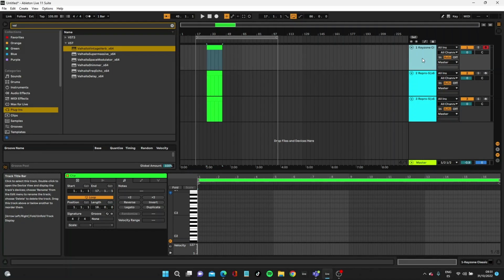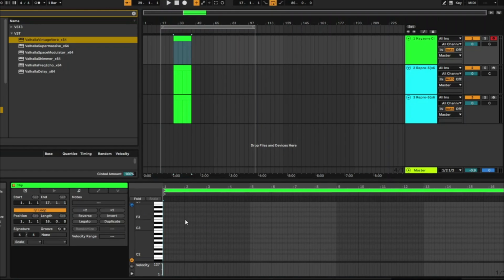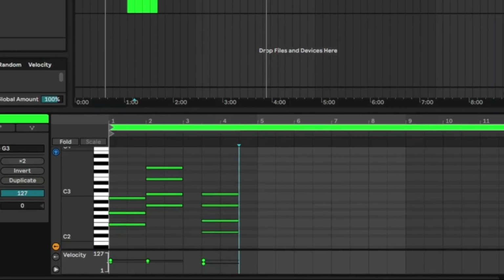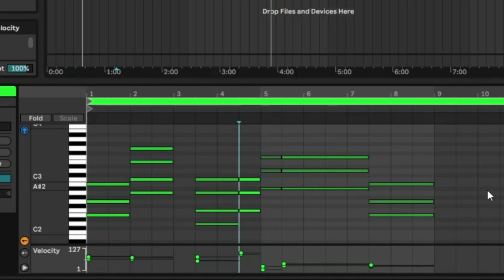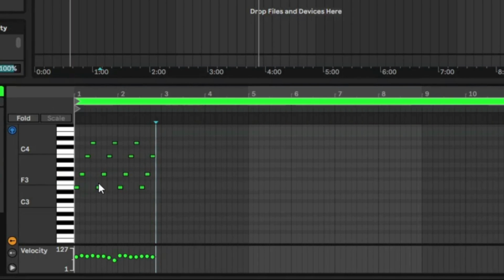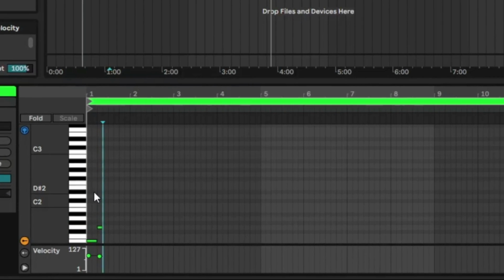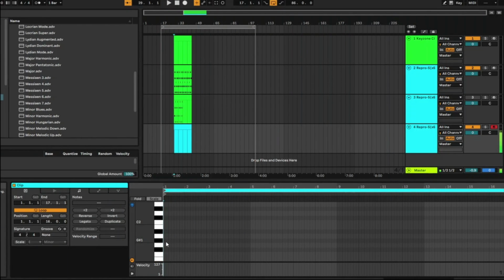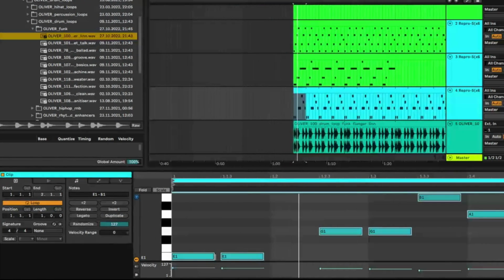Step Sequencing in Ableton Live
My name is Vince D and in this video I go over a couple of Ableton LFO example - lead + bassline

In this video, I show the way to get into step sequencing using Ableton Live.
Its actually pretty easy, and im always surprised by how few people seem to be aware of this feature. But its a super powerful way to create midi and fast = creative. Try it out yourself!

Play the chord and press the "right" arrow key on your keyboard to print the chords into your midi keyroll. Its so fast and easy. If you have any tips of your own, let me know !

I discuss
-how to add spaces to the step sequence
-how to make longer notes
-how to staccato notes
-how to create easy/quick arpeggios
-how to use the grid to control timing